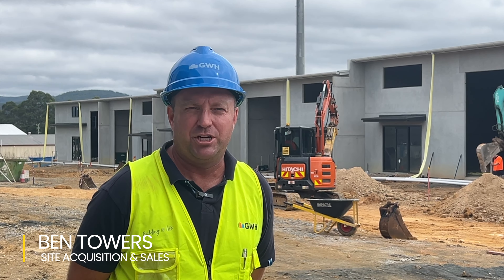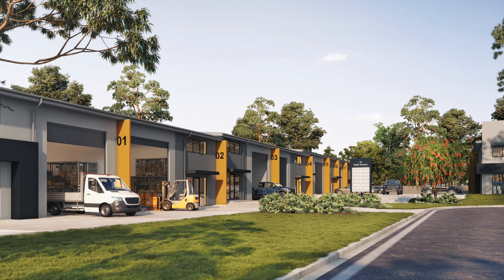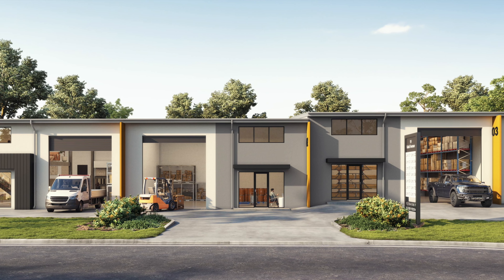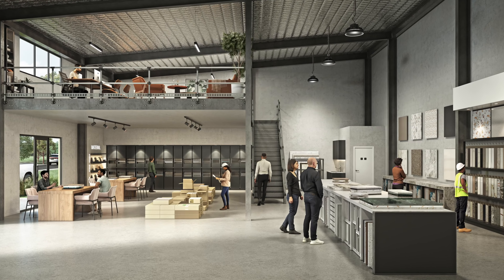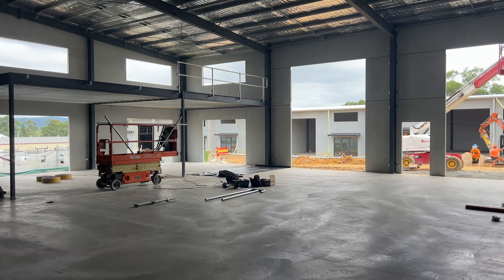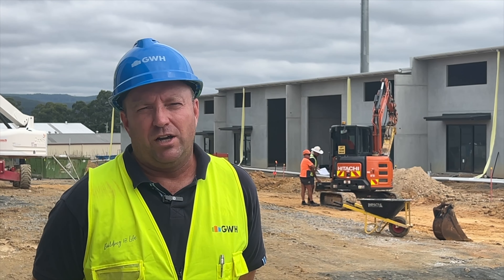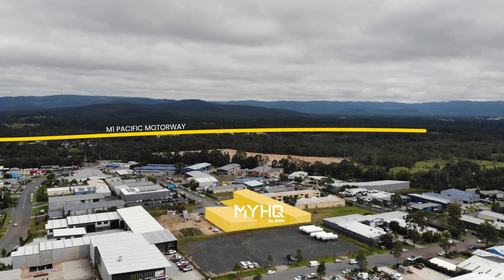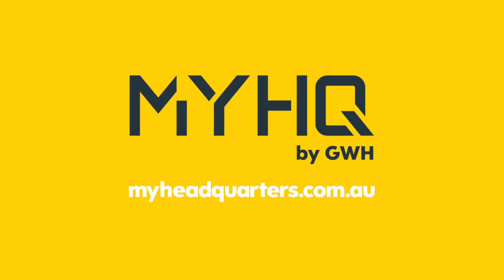MYHQ by GWH - Industrial Units - Kalef Ave Morriset